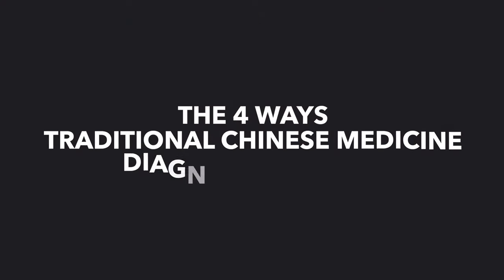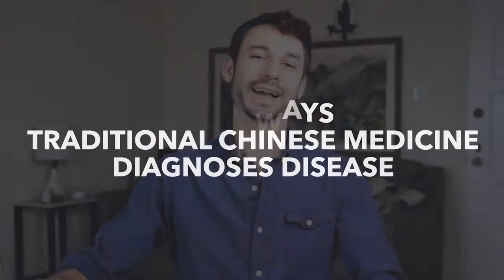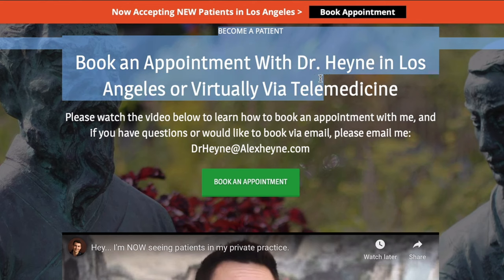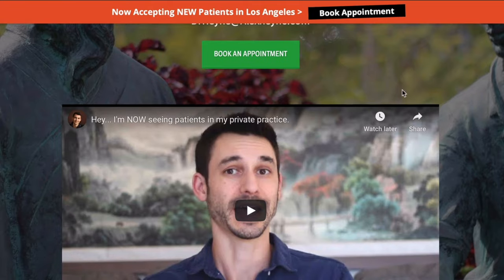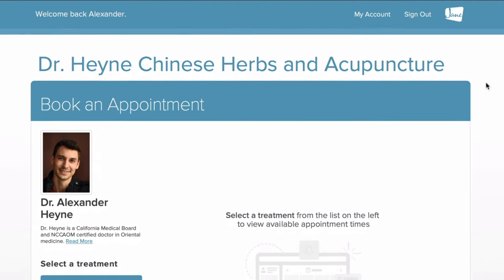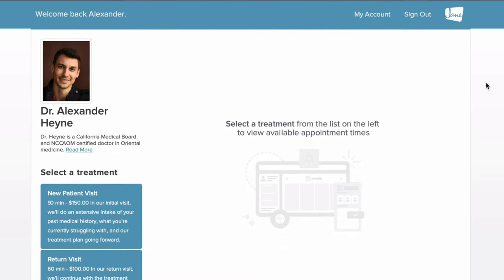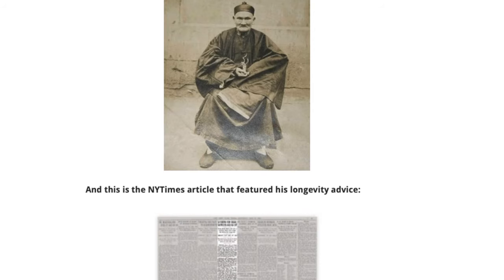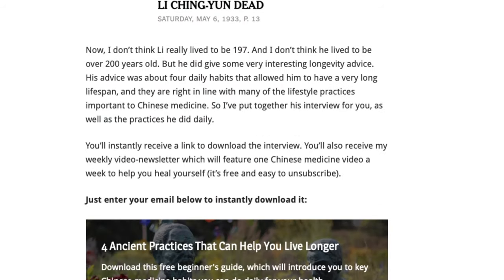The 4 Ways Traditional Chinese Medicine Diagnoses Disease